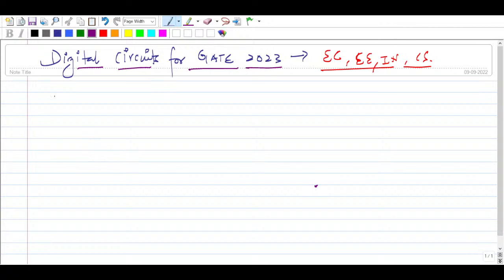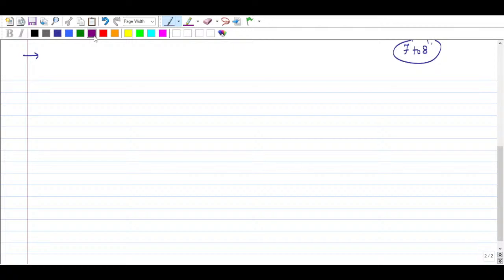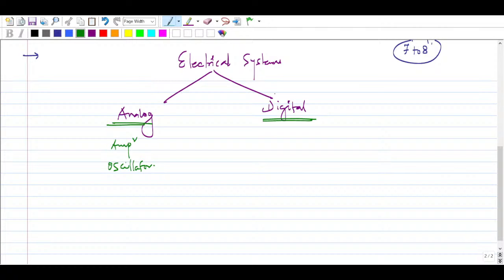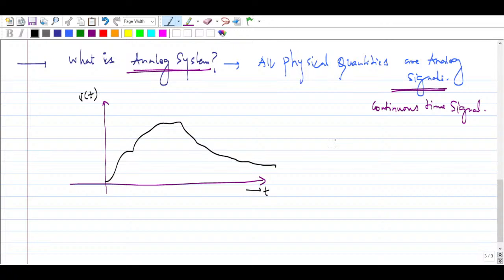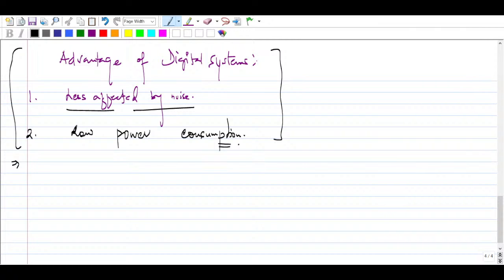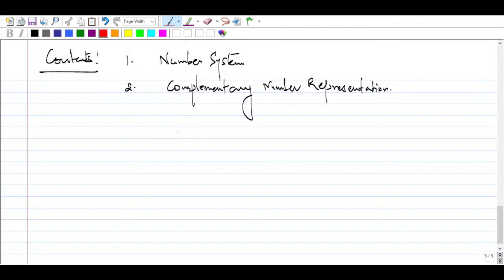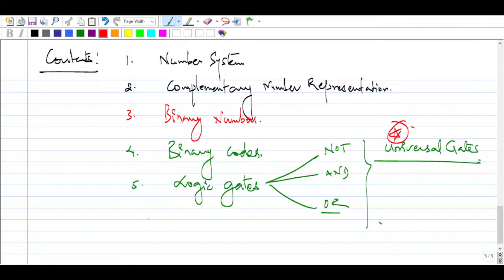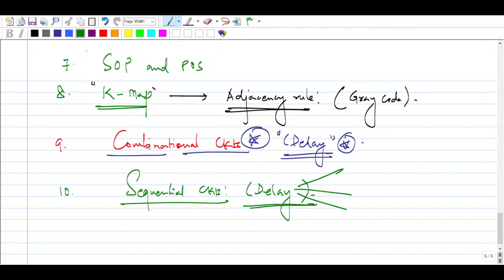Digital Circuits | GATE 2023 | ECE | EE | IN | Computer Science